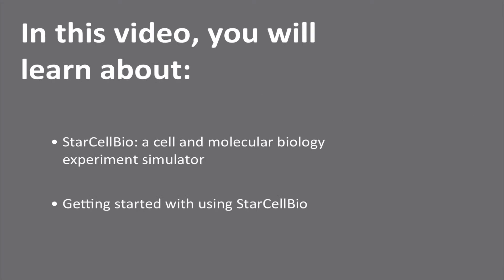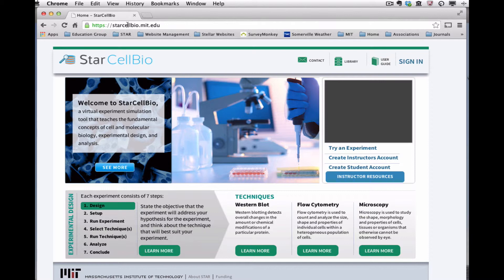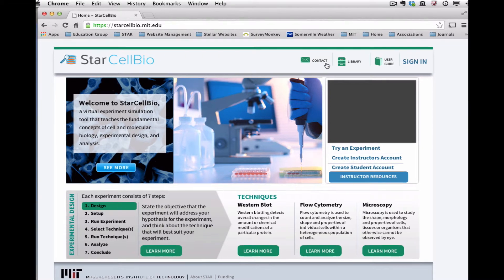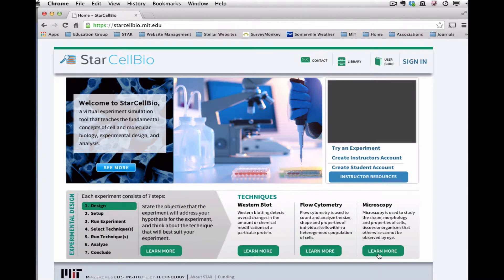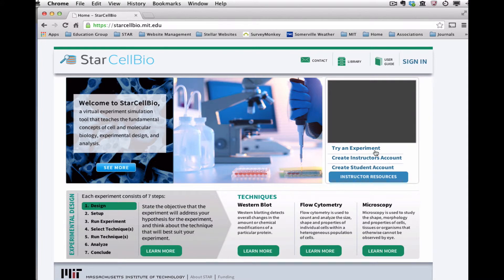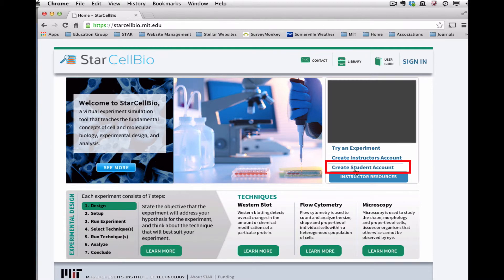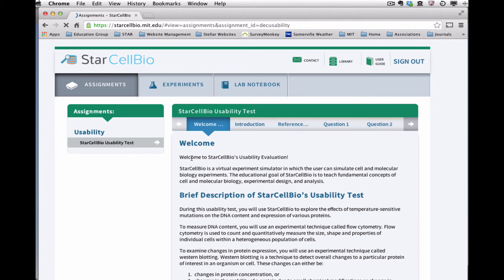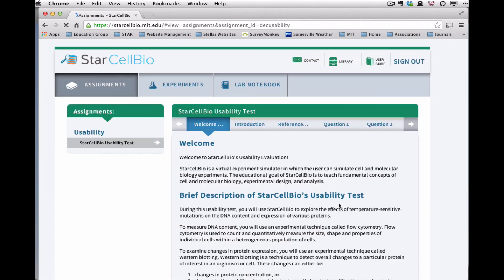StarCellBio Video Tutorial 1 - Getting Started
In this video, users will be introduced to StarCellBio and learn how to get started with using the program.